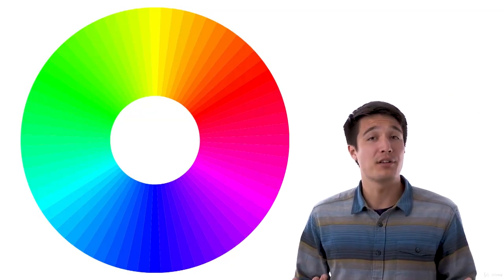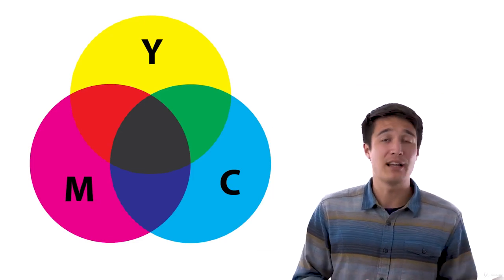6. White Balance & Color (8-13)(2)